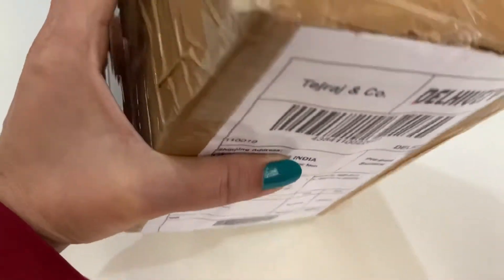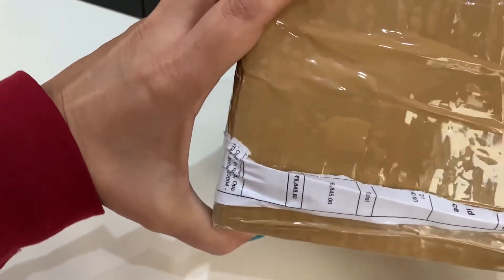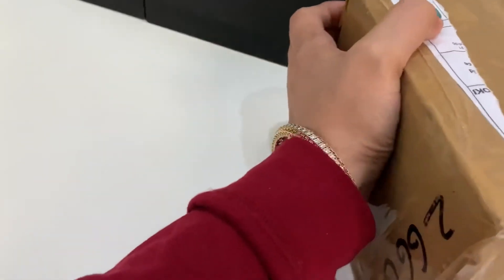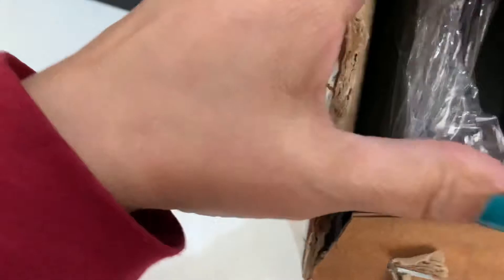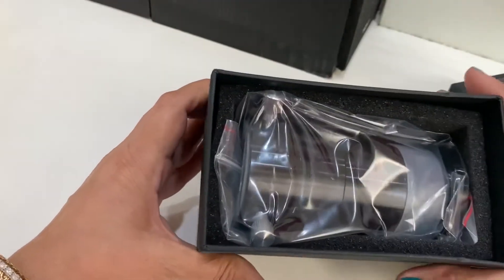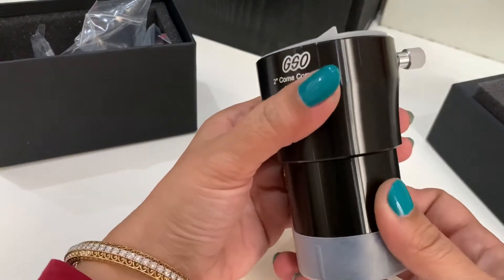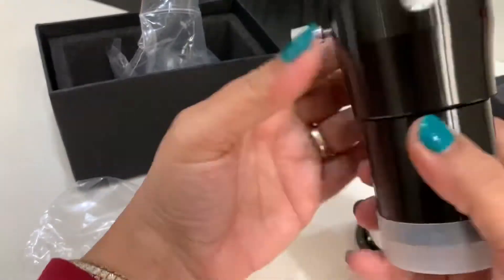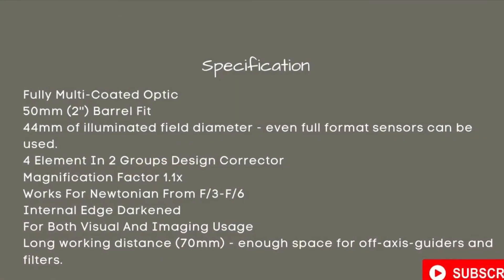Unboxing GSO 2”Coma Corrector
Unboxing a GSO 2” Coma Corrector used in Newtonian telescopes to correct the edge of field distortion, this distortion causes stars at the very edge of field of view to look like little comas instead of sharp points!